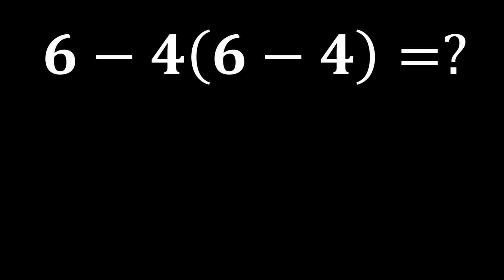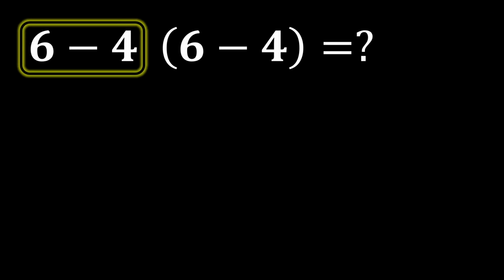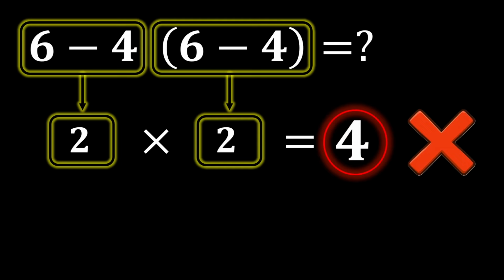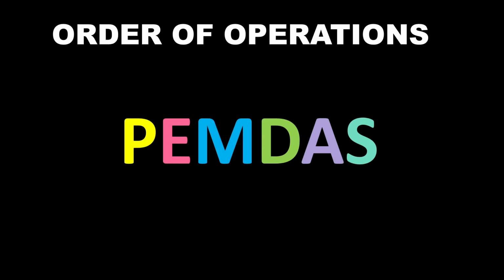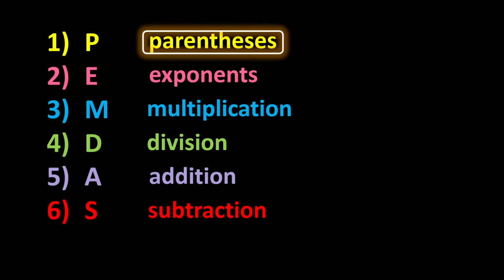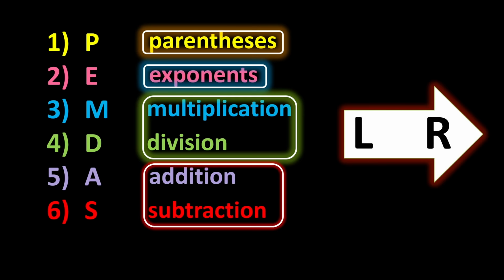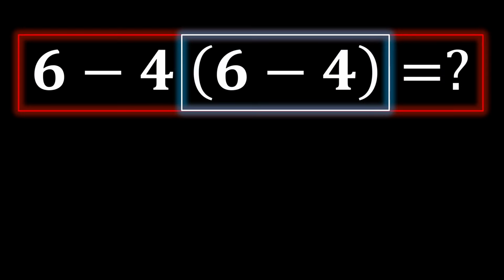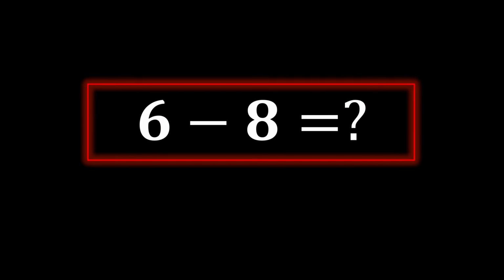Most People Get This Math Problem Wrong!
Welcome to today’s math lesson!
In this video, we break down PEMDAS, also known as the Order of Operations, in a clear and simple way so you never get confused again.
You’ll learn how to correctly solve expressions step-by-step using:
👉 Parentheses
👉 Exponents
👉 Multiplication & Division (from left to right)
👉 Addition & Subtraction (from left to right)

This lesson is perfect for:
✔️ Anyone reviewing basic math
✔️ Teachers and tutors
✔️ Math lovers who want to strengthen their skills

By the end of this video, you’ll be able to solve expressions accurately and understand why 99% of people get this type of problem wrong if they ignore PEMDAS!